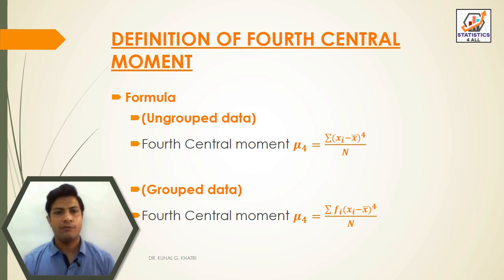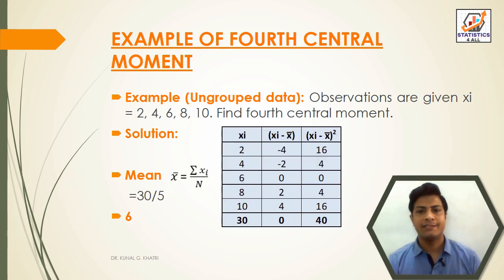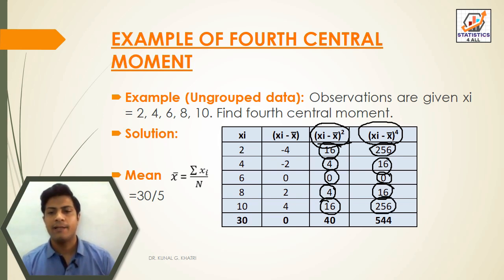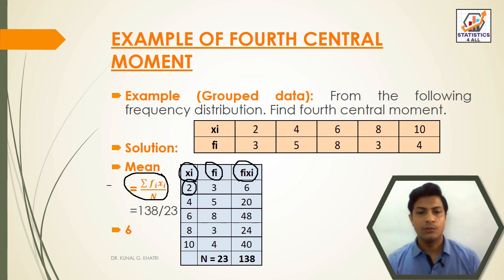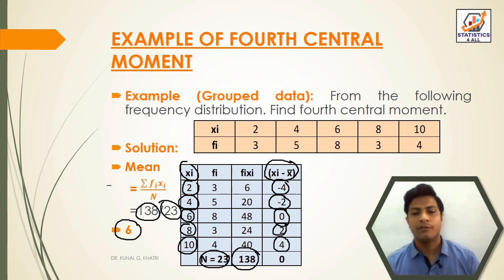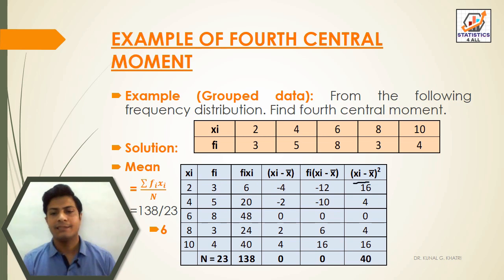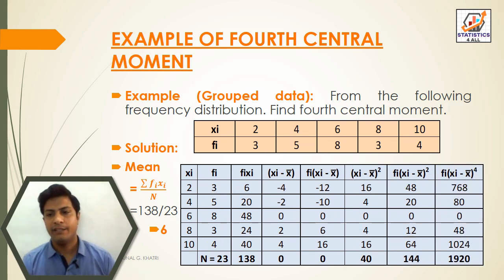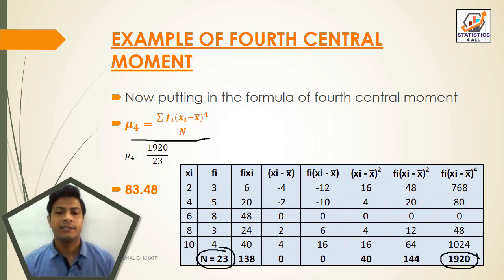MEANING & DEFINITION OF FOURTH CENTRAL MOMENT WITH EXAMPLE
Here in this video you can know about MEANING & DEFINITION OF FOURTH CENTRAL MOMENT WITH EXAMPLE